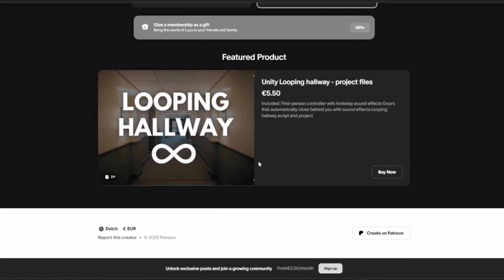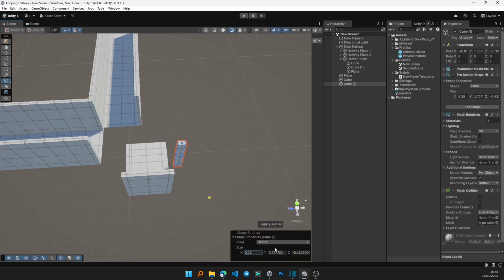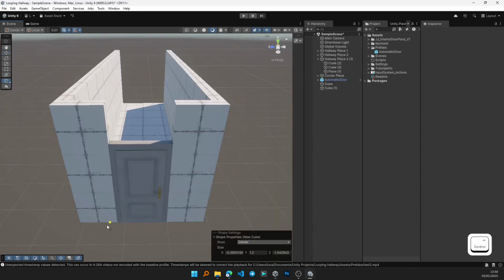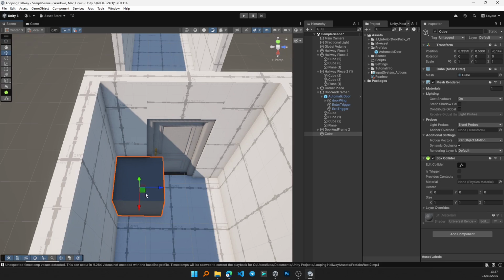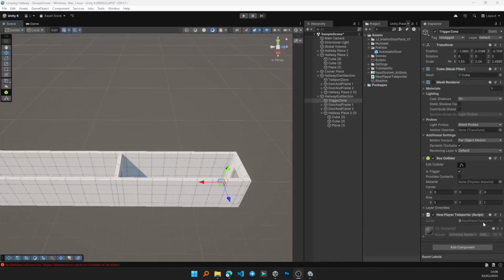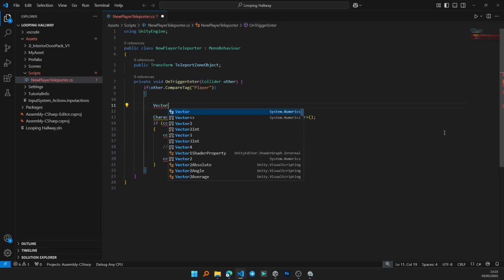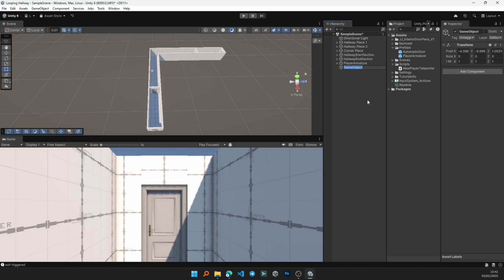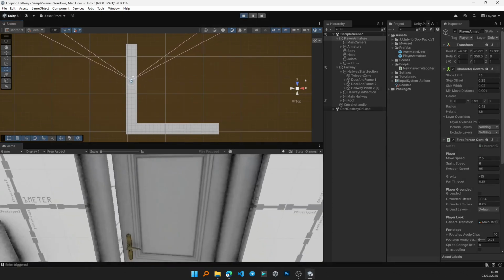How to Create a Looping Hallway in Unity (Like P.T. Silent Hills)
Want to create an infinite looping hallway effect in Unity? In this tutorial, I’ll walk you through the entire process step by step!

🎮 Wishlist My Horror Game on Steam!

If you enjoy psychological horror games like P.T. Silent Hills and The Exit 8, you’ll love my upcoming game! Your support helps me keep making games and tutorials like this.